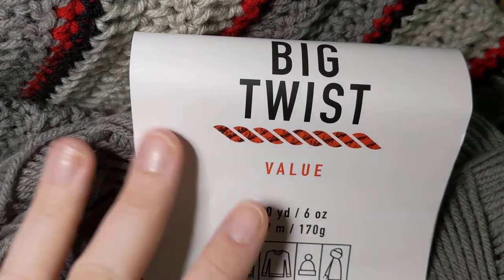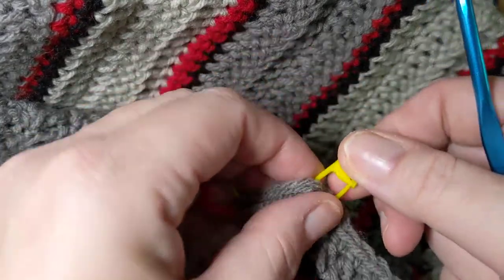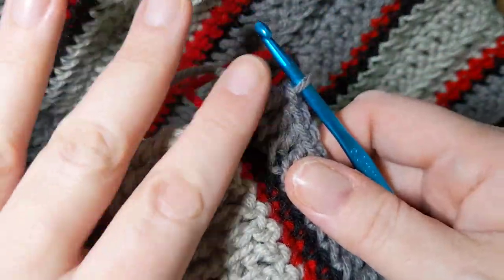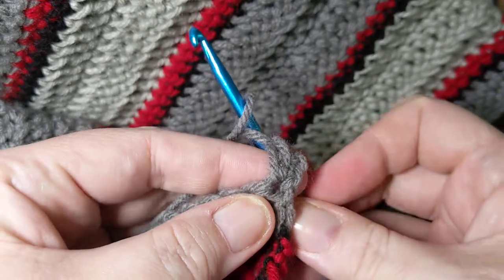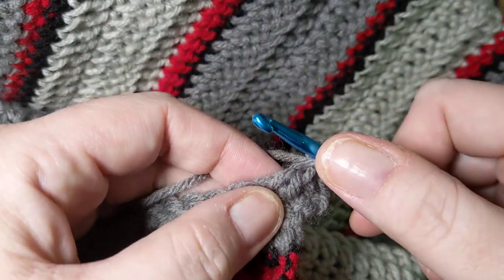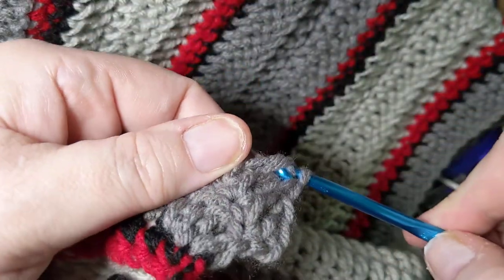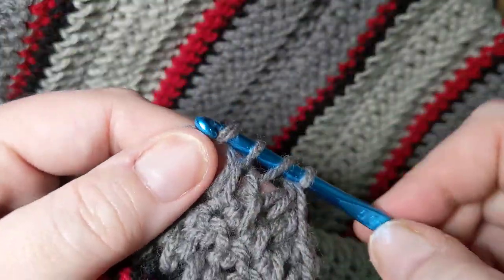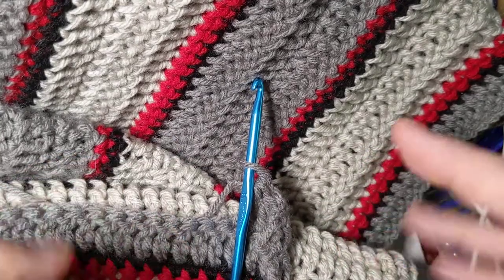Beginner Crochet Tutorial - Linked Extended Double Crochet - Crochet, Life, and Stuff with Debra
Some folks have asked for the stitch that makes up the majority of the Hubby Blanket so here it is!
Be gentle, I'm very new to recording a tutorial - and still a crochet newbie too!

This is the Linked Extended Double Crochet.
If you can DC, you can do this.  US terminology.

Here is my little Amazon wishlist